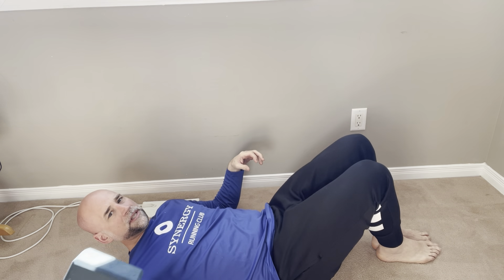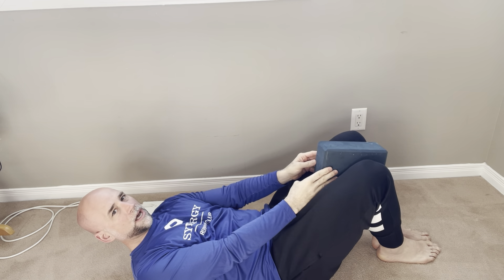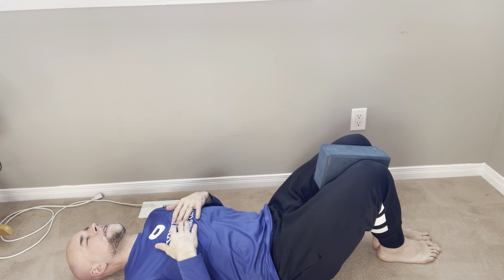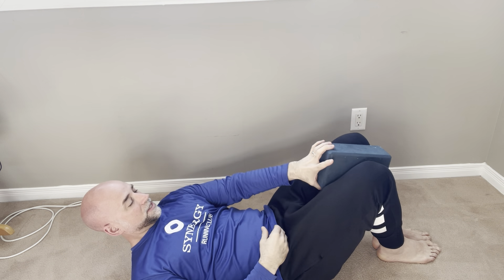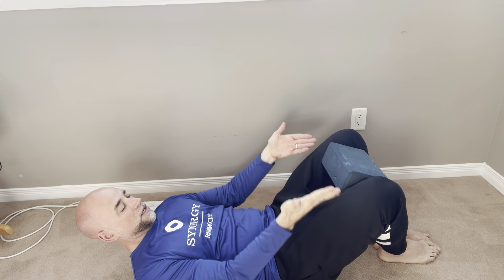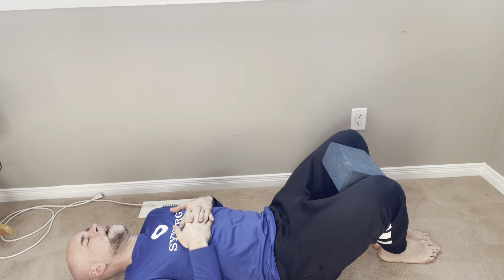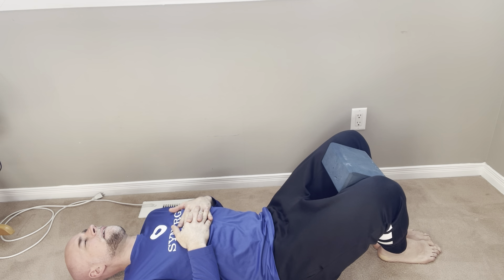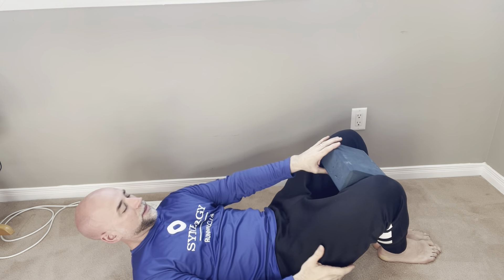Pelvic Muscle Energy Technique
In this video, I demonstrate how you can work to activate the muscles all around the pelvis.  Great to perform before a workout, round of golf or after a long journey in the car.  You'll need a belt/rope and a yoga block/text book.